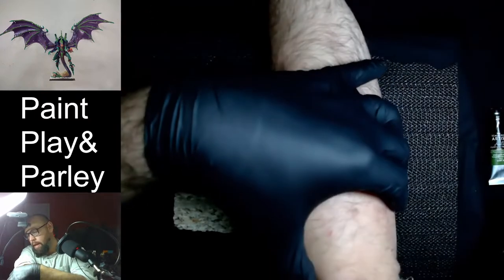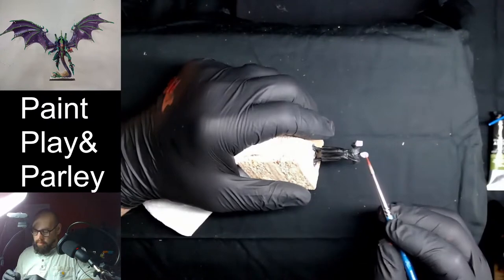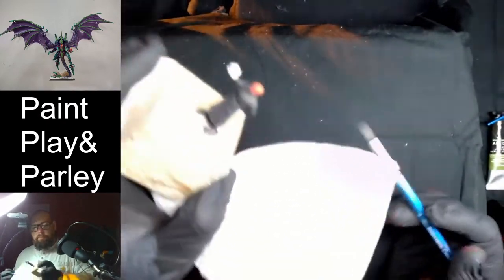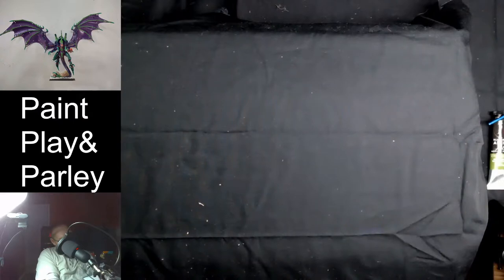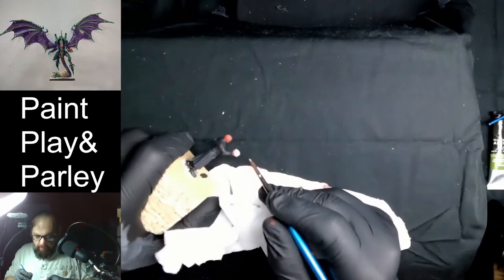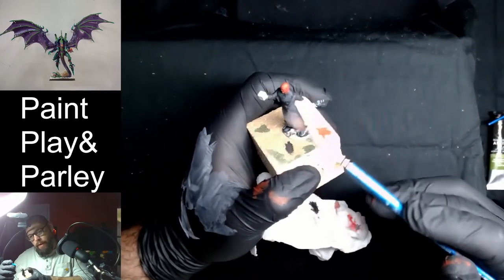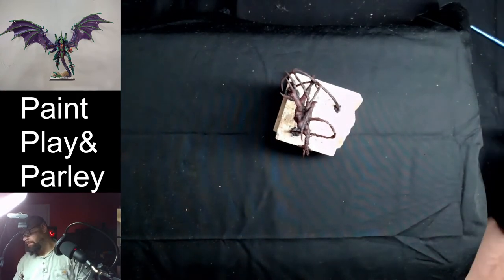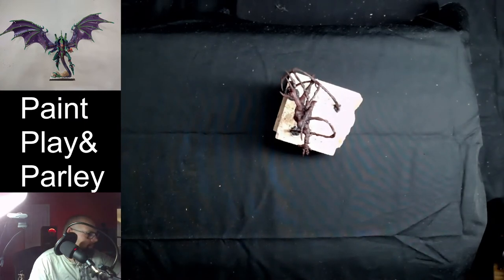Painting Tutorial w/ Lee MARVEL MONDAY CRISIS PROTOCOL: The Red Skull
PAINTING MARVEL CRISIS PROTOCOL CORE SET MODELS.